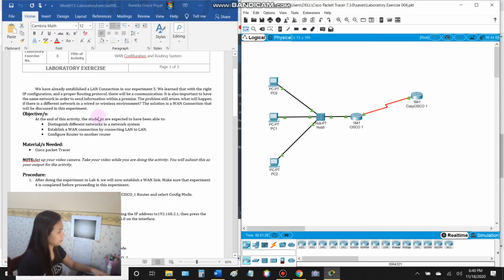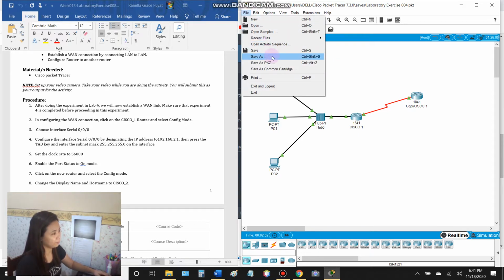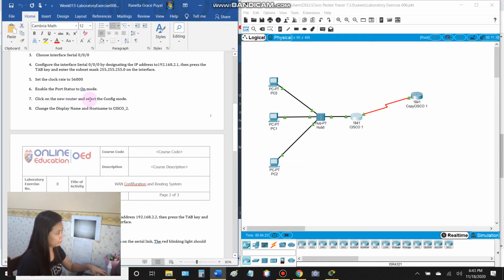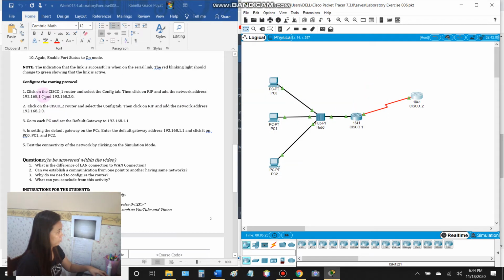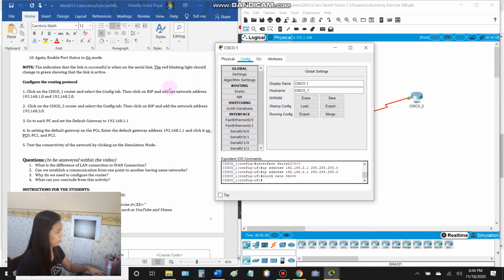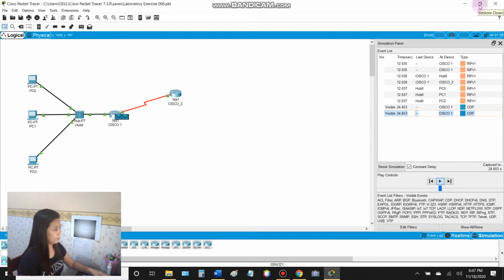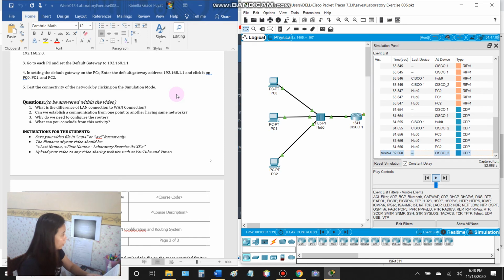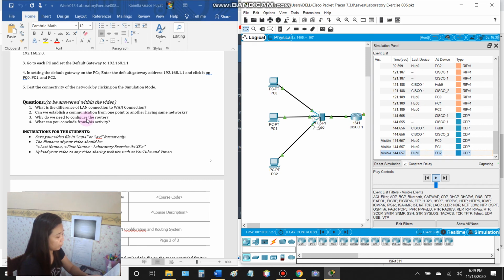Laboratory Exercise 008 Puyat Ranella Grace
Data Communications and Networking 1